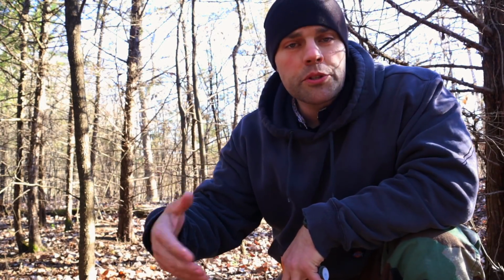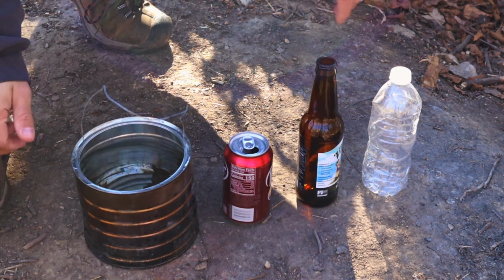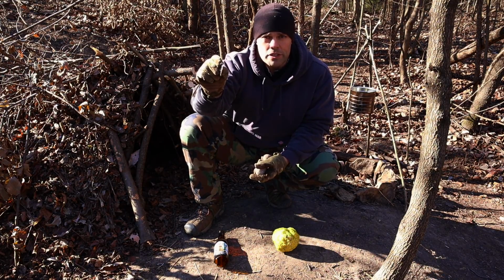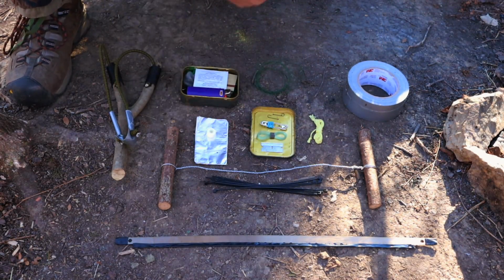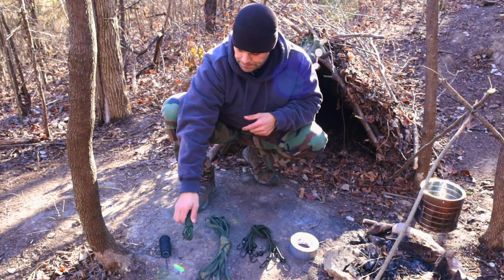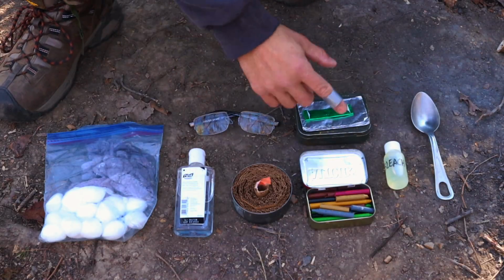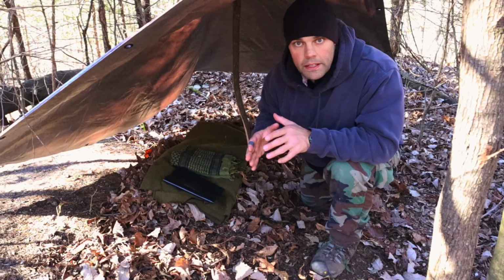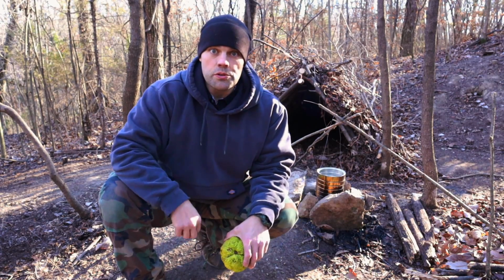Survival Skills - Scavenge! Make Something from Nothing!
Learn to be a Professional Homeless Person!

Suunto M-9 Compass:

Leatherman Squirt:

Kevlar Cord:

Commando Saw:

Wet Fire Tinder:

Petzel E-Lite Headlamp:

Military Signaling Mirror:

Small Chemlight:

Whirl-Pad Bags:

Stormproof Matches and Case:

Gerber FML II Knife:

Type I Paracord:

Green Shemagh:

Esbit Cubes Emergency Stove & Fuel:

Fresnel Lens:

Mylar Blanket:

Survival Fishing Kit:

Zip Ties: